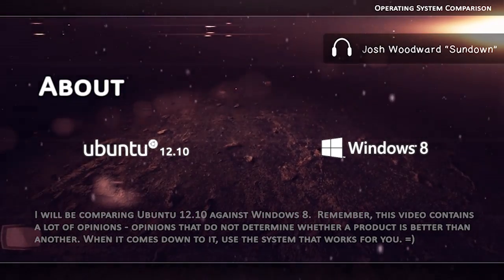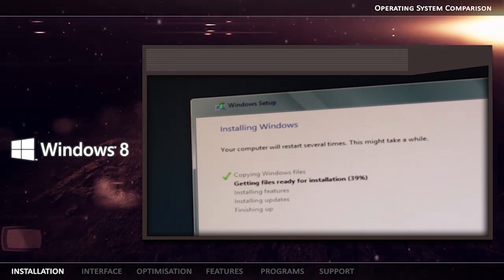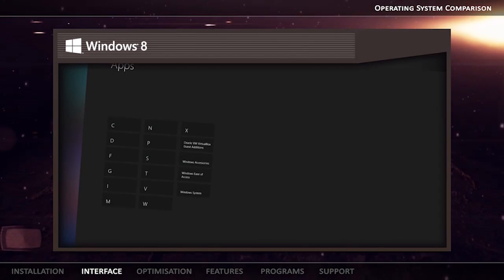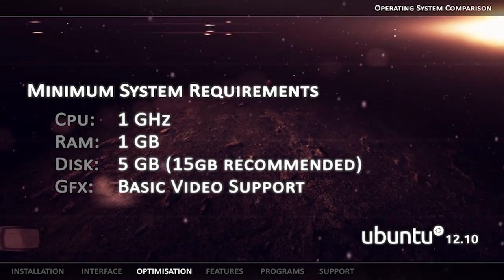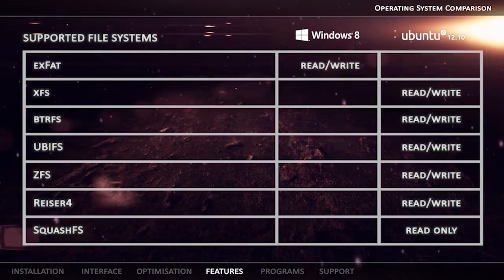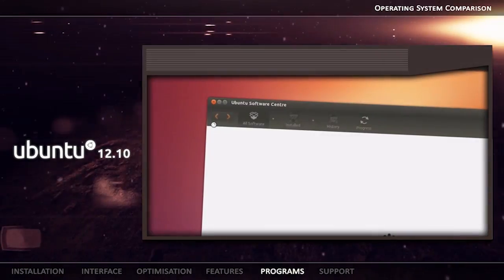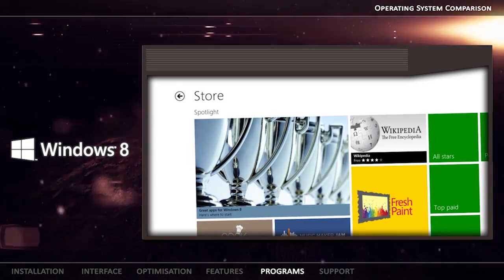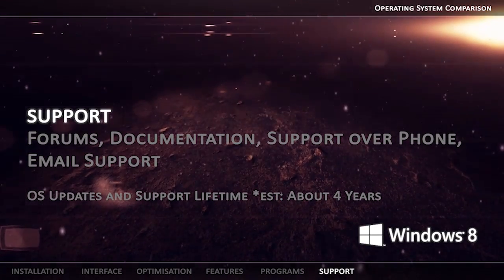UtD: Ubuntu 12.10 VS Windows 8 //COMPARISON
CORRECTION // *Ubuntu CAN 'Read/Write' NTFS*
My pronunciation of 'oo-boon-too' may be irritating to some viewers.

In this video I do an in-depth comparison of Windows 8 and Ubuntu 12.10.  Installation, Interface, Optimisation, Features, Programs and Support.

//Ubuntu CAN Read/Write NTFS Partitioned Drives
- Corrected by Alopex94

The music in this video is Josh Woodward's 'Sundown'

## PC SPECS

16.0GB DDR3 @ 1333MHz*

2TB 7200.10 RPM Seagate Hard Drive*

64-Bit

## TIME CODES
0:00 - Introduction
0:28 - Installation
1:47 - Interface
3:29 - Optimisation
4:33 - Features
6:46 - Programs
8:38 - Support
9:16 - Summary

## FEATURED LINKS

 ## LINKS

Windows 8 and the Windows Store are trademarks or registered trademarks of Microsoft.

## DOWNLOADS